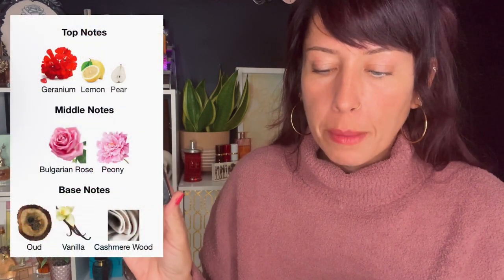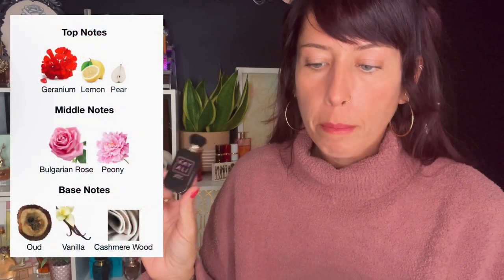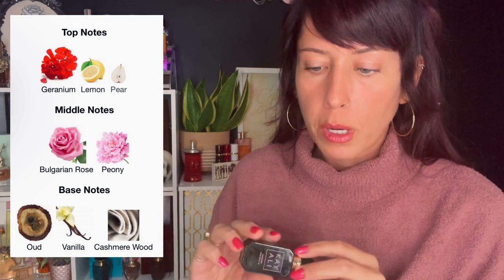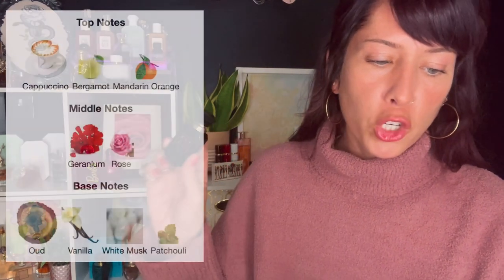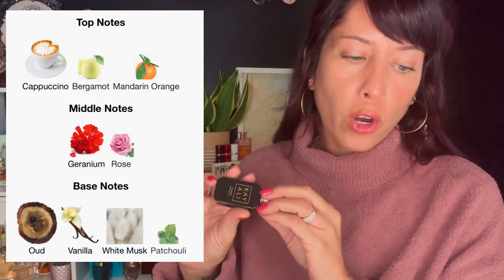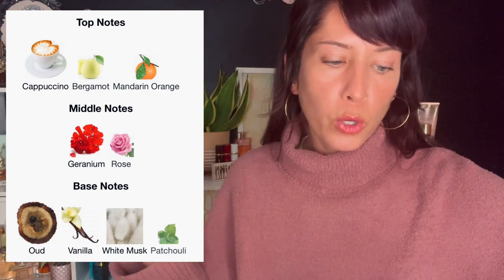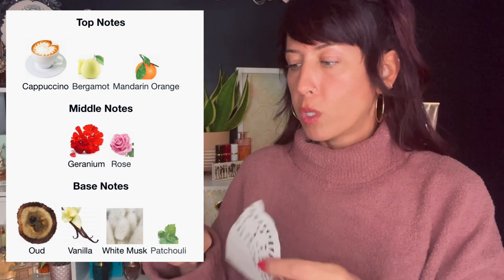OUDGASM COLLECTION/vanilla/Rose/café/tobacco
Hey all you fragrance fanatics and beauty babes🙋🏻‍♀️I hope you enjoy this video as much as I enjoyed making it! 😘

Free Spraying Fragrance Particles Stock Video by Vecteezy